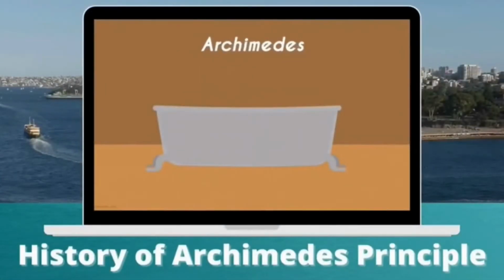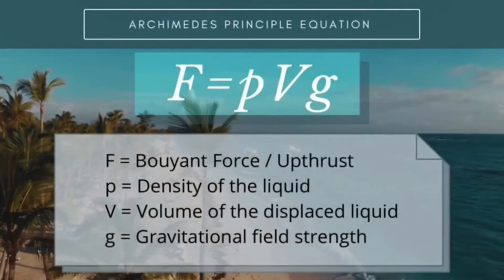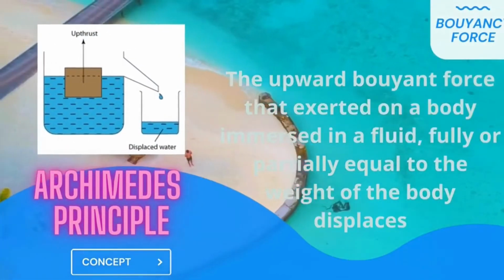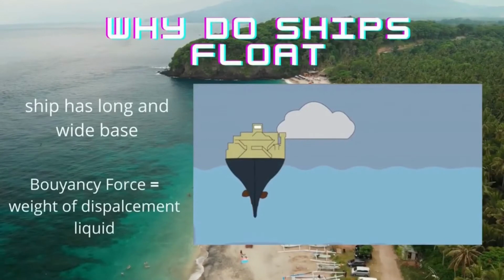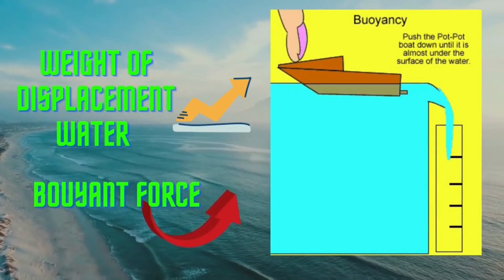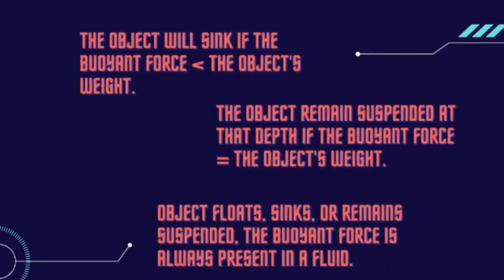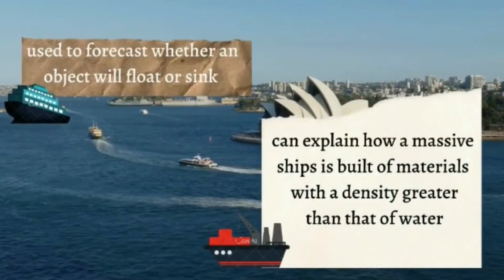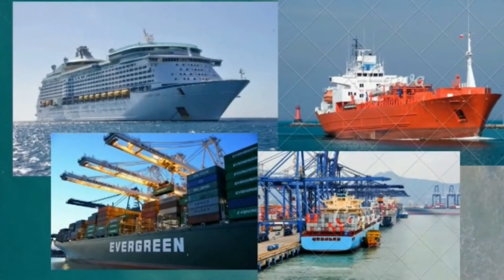Archimedes Principle (Buoyancy Force)- Ship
Pengambilan pelajar program Diploma, Ijazah Sarjana Muda dan Pascasiswazah dalam bidang Teknologi Kejuruteraan Kimia bagi sesi 2021 telah dibuka.

Sila hubungi talian Rakan UniKL anda untuk sebarang persoalan dan permohonan.